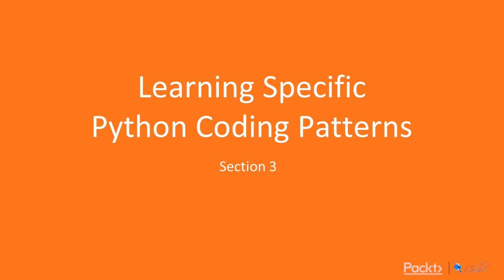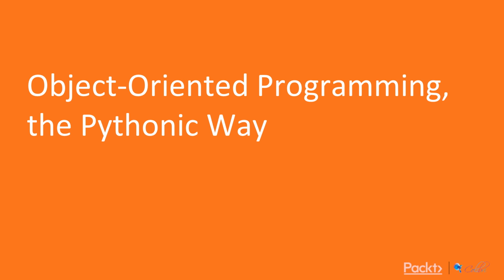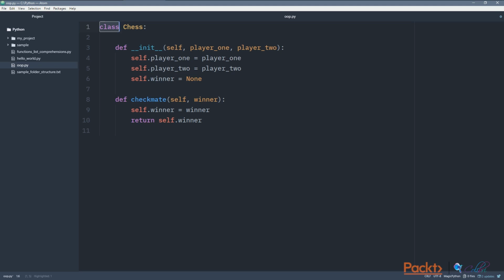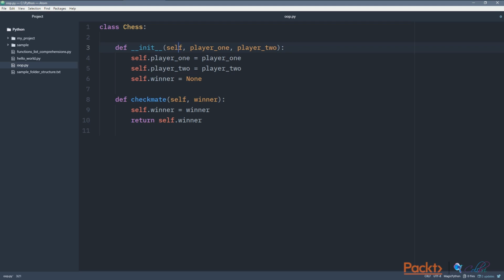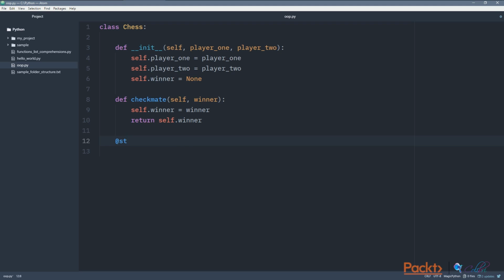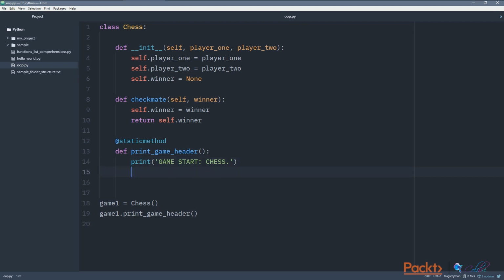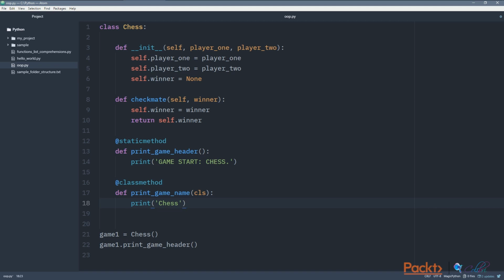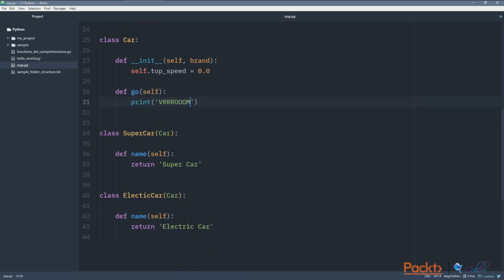Learn Python in 3 Hours: Object-Oriented Programming, the Pythonic Way | packtpub.com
This video tutorial has been taken from Learn Python in 3 Hours. You can learn more and buy the full video course here